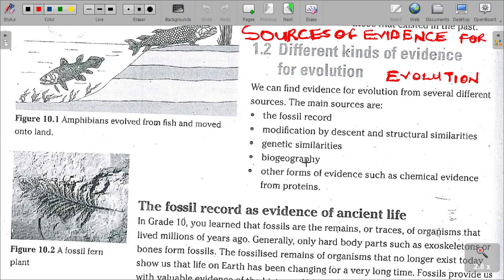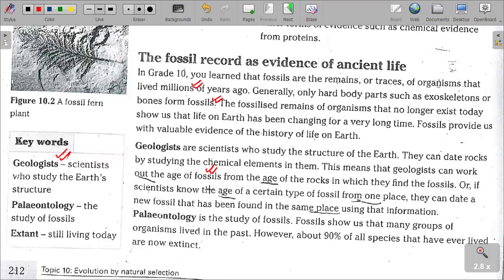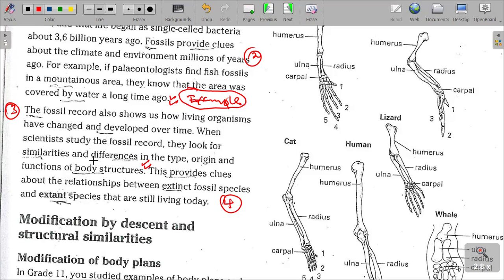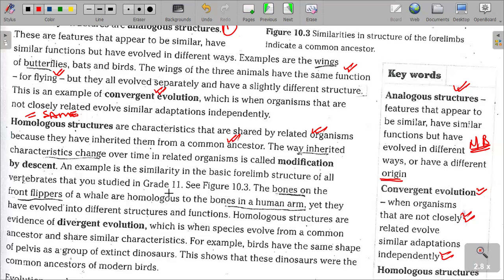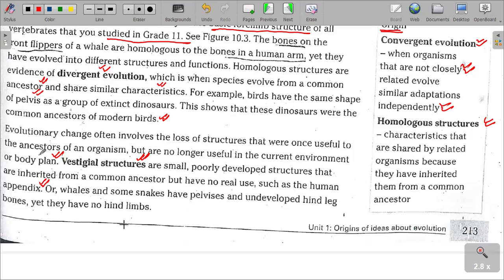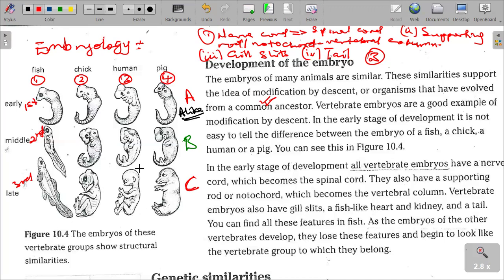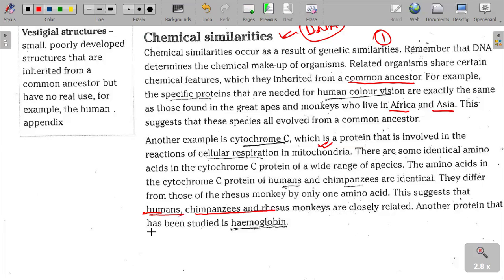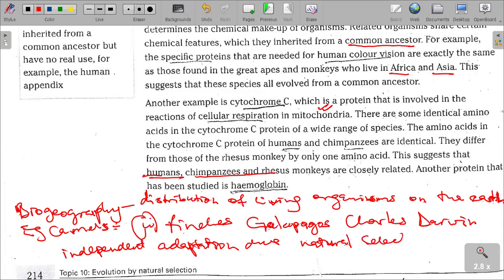GRADE 12 LIFE SCIENCES P2 SOURCES OF EVIDENCE FOR EVOLUTION